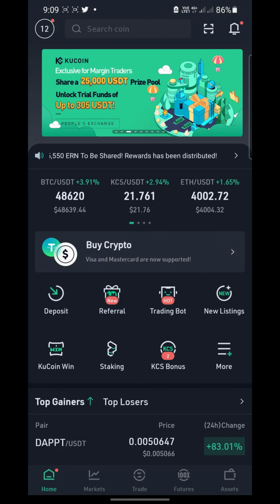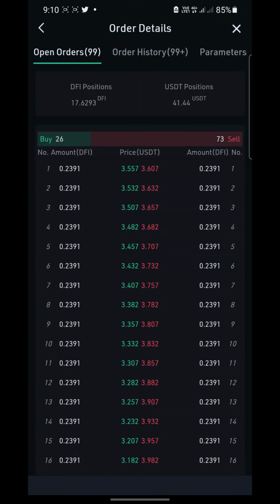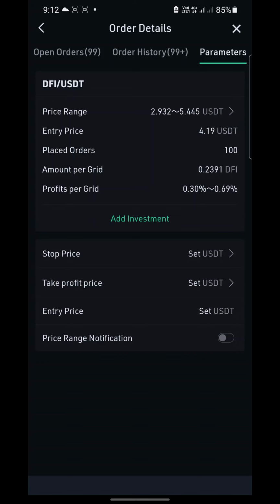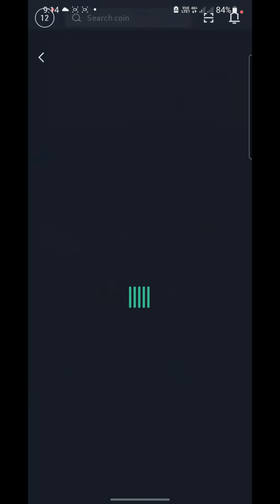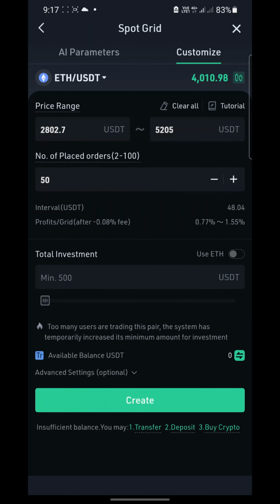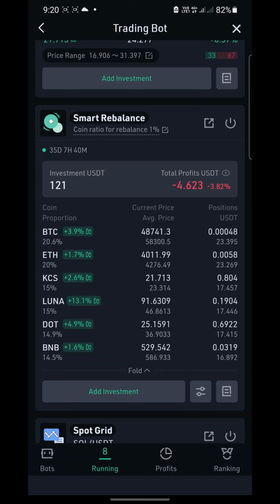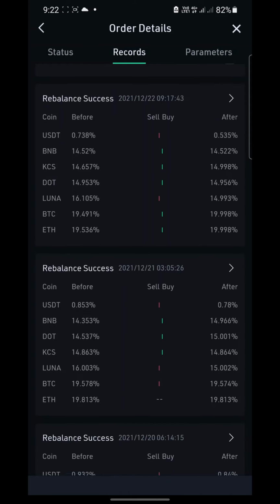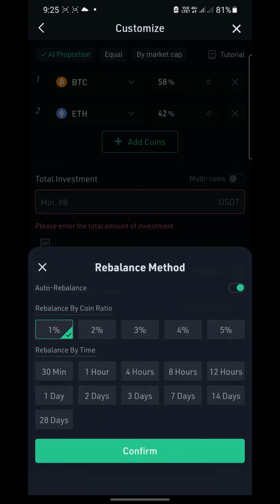How to generate passive income with Kucoin Trading Bots!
Kucoin in my opinion, is by far one of the best platforms offering a comprehensive set of trading bots utilizing a variety of different strategies.

But just some cryptocurrency investment platforms I am currently using and have found worthy of sharing with. Do your own research before investing and never deposit money you cannot afford to lose.

Cakedefi Get a $50 signup bonus with $50 deposit
Nexo Get a $25 signup bonus with $100 deposit

For the Malaysian community
Stashaway Get free investing for 6 months!